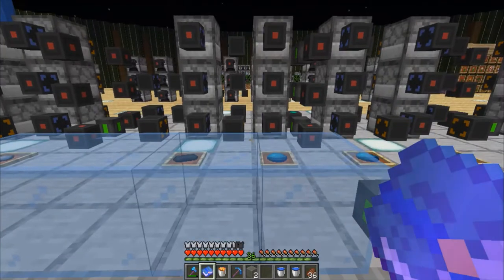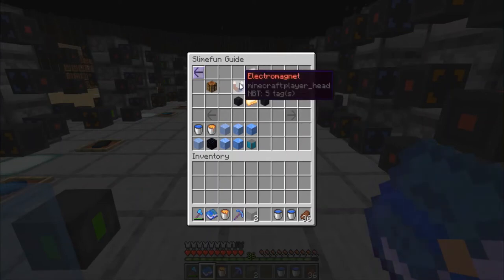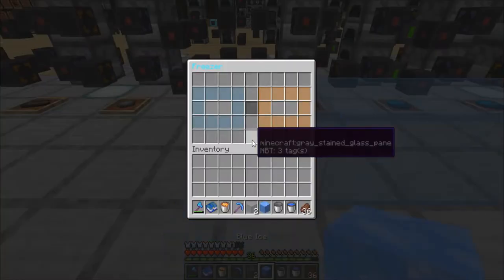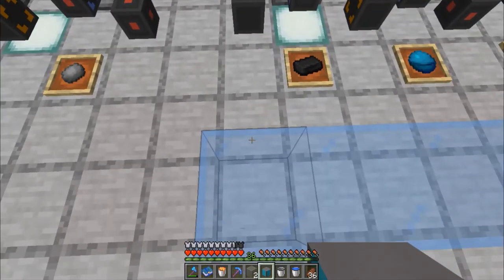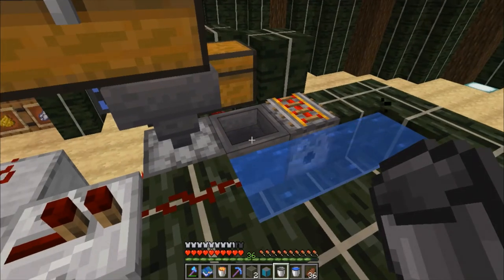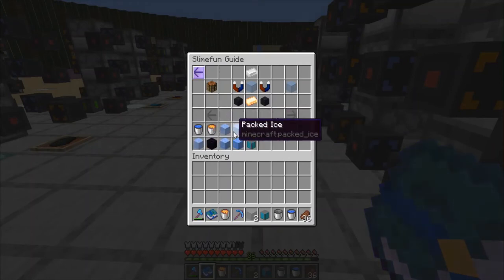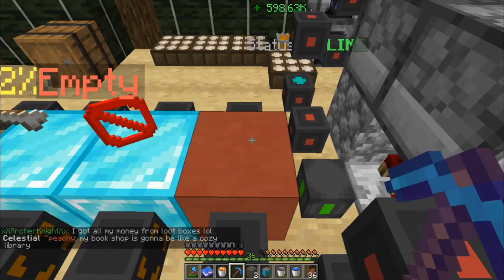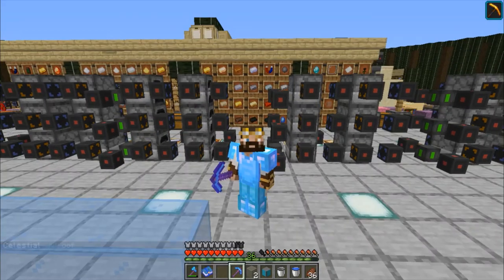Slimefun Ep. #9 - Automating all ice, obsidian and nuclear coolant cells with the freezer!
Hey everyone! Welcome back to another episode of Slimefun. In today's episode I'll show you how to make ice, packed and blue ice, nuclear reactor coolant cells and obsidian. Can you believe you can automate all of that as well? Let's dig in!